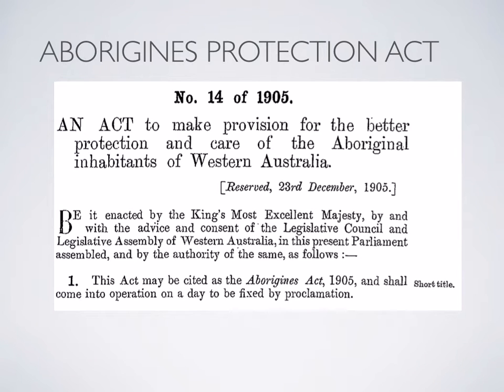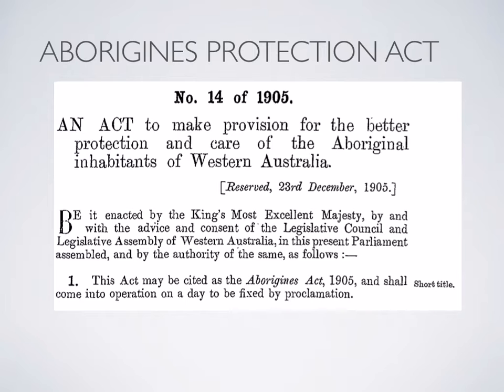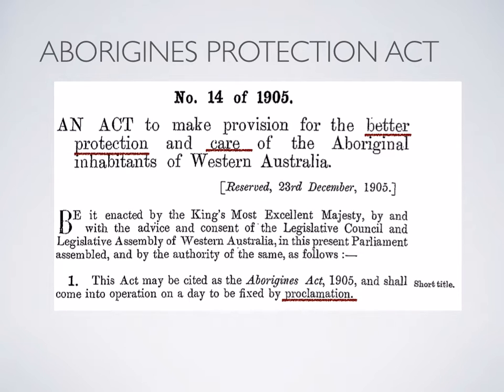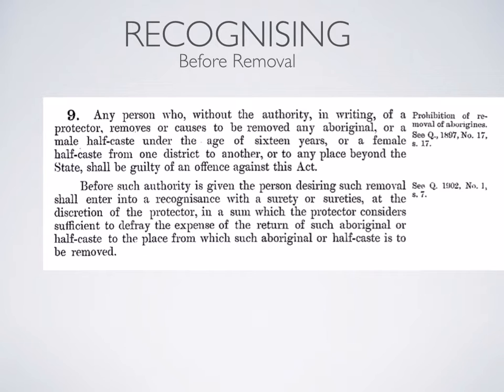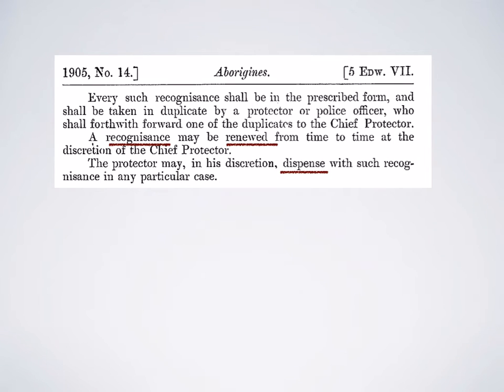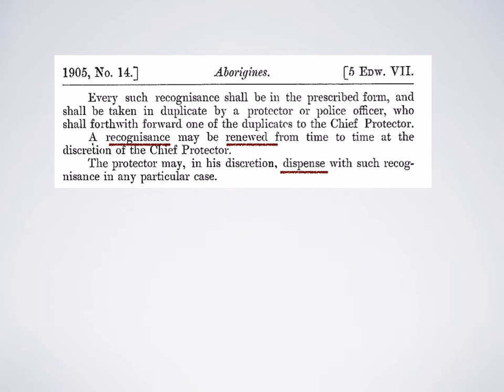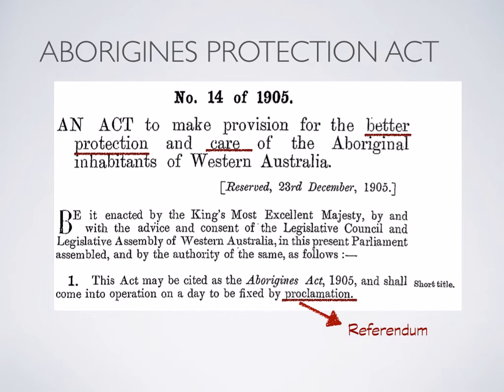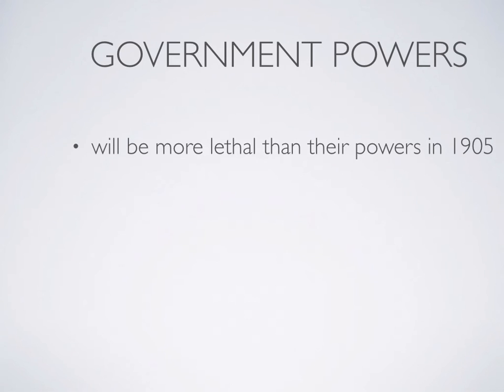Protection Act and Recognise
A comparative analysis of the 1905 Aborigines Protection Act in Western Australia with the coming Referendum to Recognise Aboriginal and Torres Strait Islander People in the Constitution.